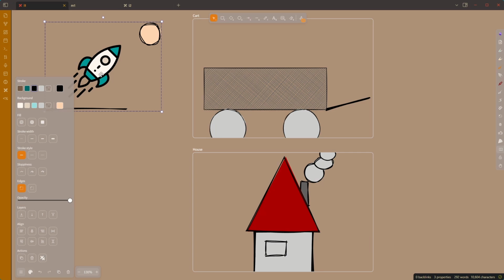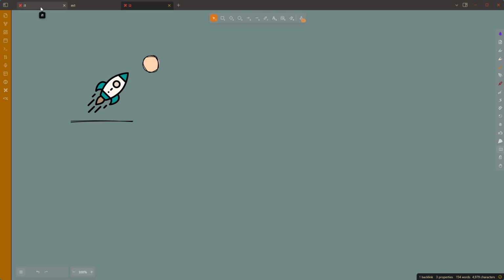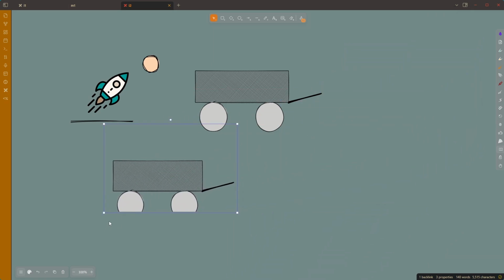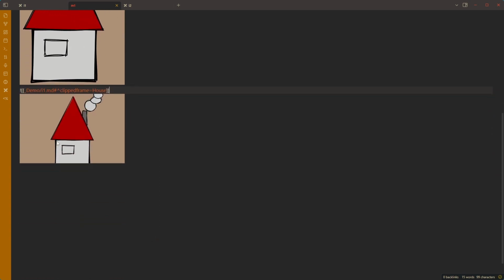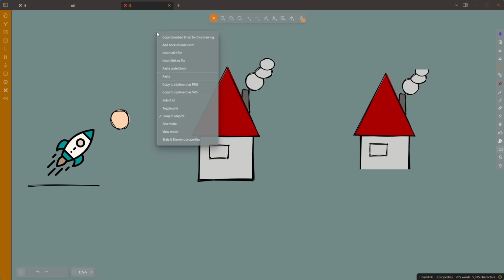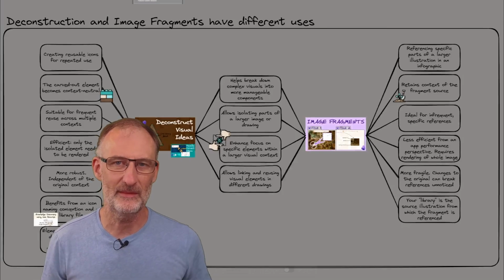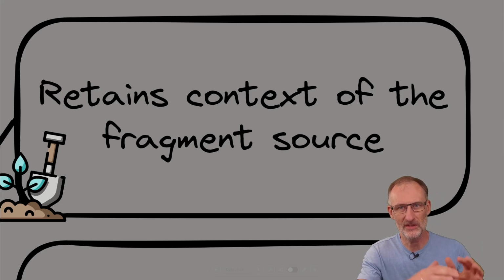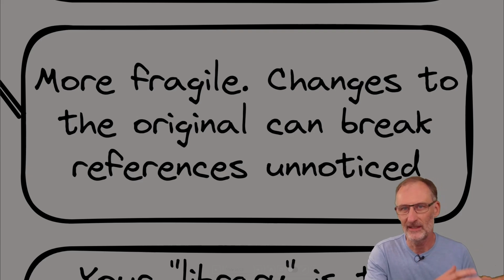Excalidraw-Obsidian 2.2.10: Image Fragments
🚀 Cohort 10 starts on 24 August 2024. 📔 We will process Simple Marketing for Smart People into a Book on a Page

This video introduces the new feature in Excalidraw Obsidian 2.2.10, Image Fragments, and compares Image Fragments to Image Deconstruction using a Double Bubble Map.
Timestamps:
00:00 Intro
00:19 Feature demonstration
02:54 Comparing Frame reference to Clipped-Frame reference
04:03 Referencing the frame title (name)
05:42 Bonus feature: Copy ![[embed link]] for this drawing
06:51 Comparing Decomposition with Image Fragments
11:18 Closing thoughts